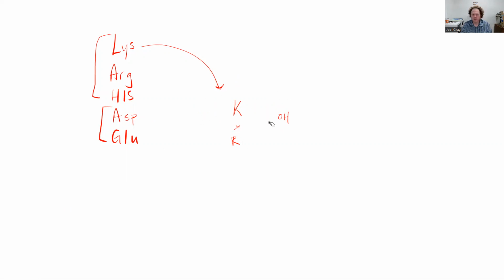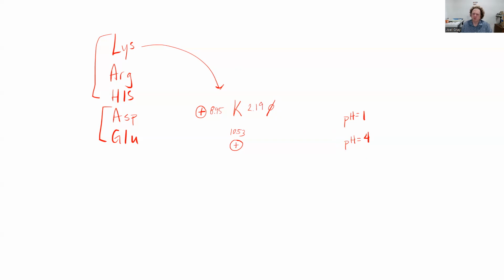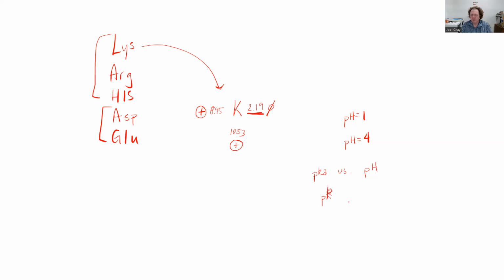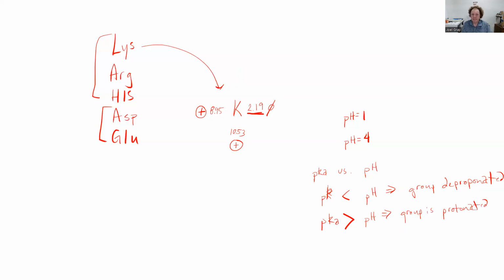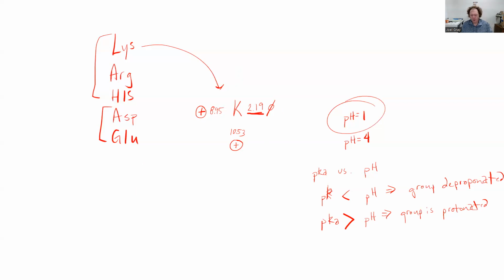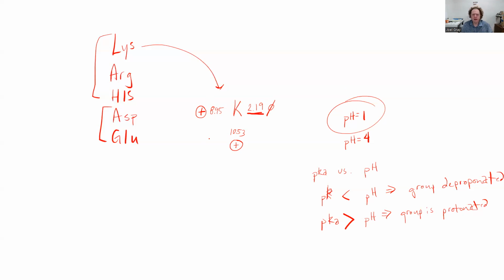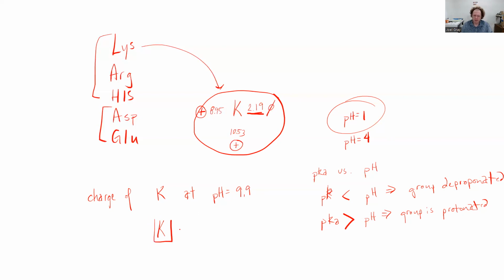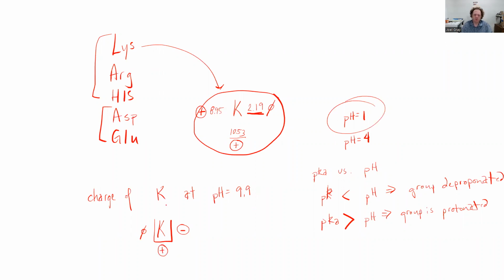Amino Acid Charge Calculation, Explained!